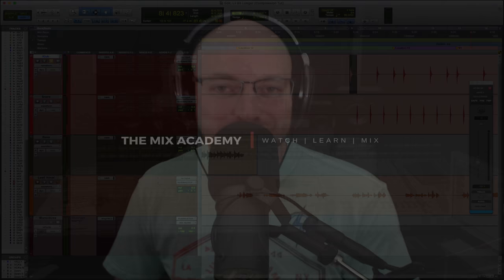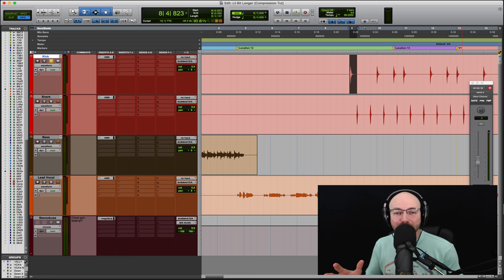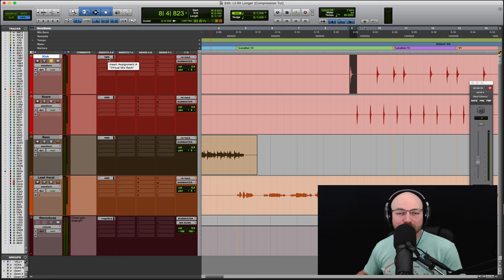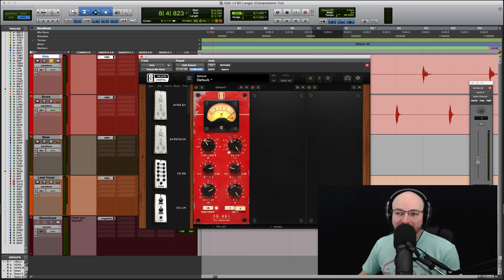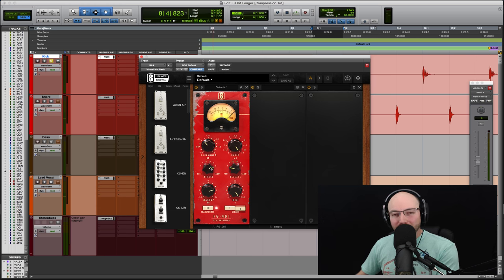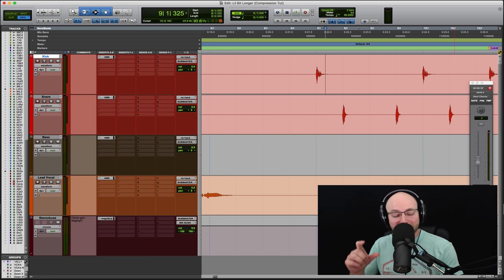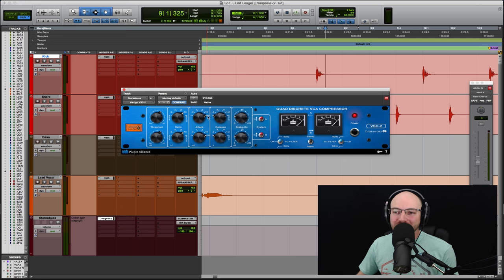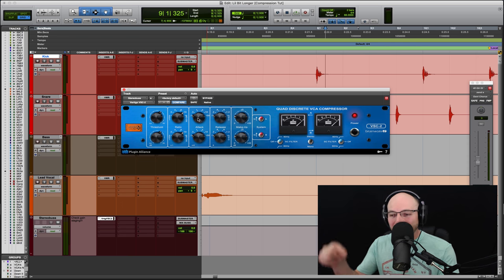QUICKLY learn how to HEAR compression with this simple exercise!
🎧 Download the free Fix-It in the Mix Guide and learn 5 Must-Have Mixing Skills to Turn Average (or even poor) Recordings into Radio-Ready Mixes